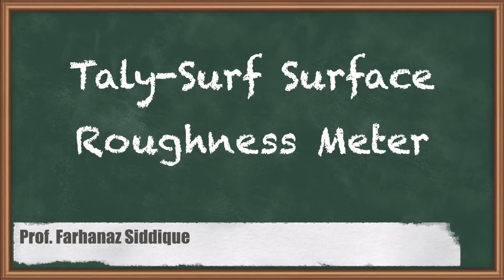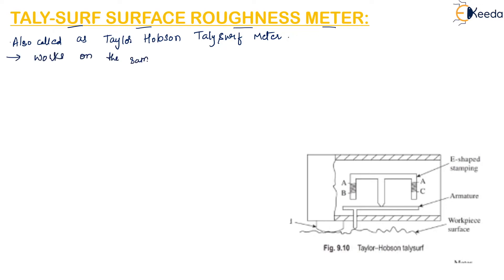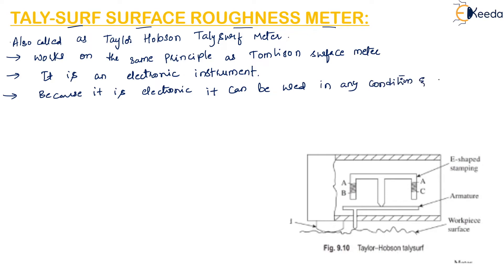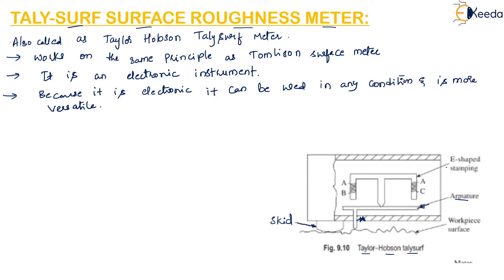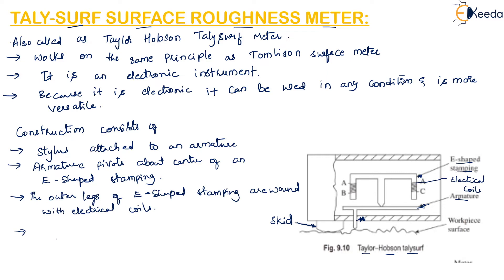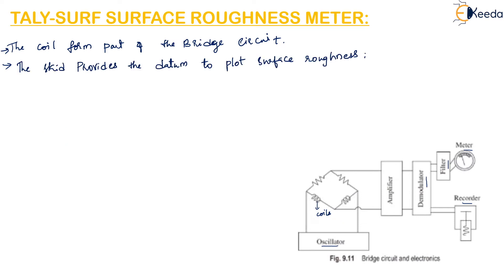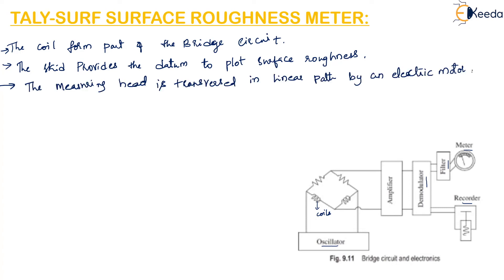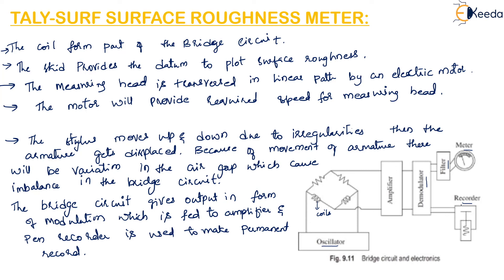Taly Surf Surface Roughness Meter - Design of Gauge - Metrology and Quality Engineering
Video Name - Taly Surf Surface Roughness Meter

Chapter - Design of Gauge

Happy Learning!